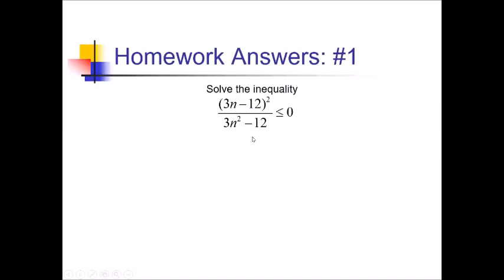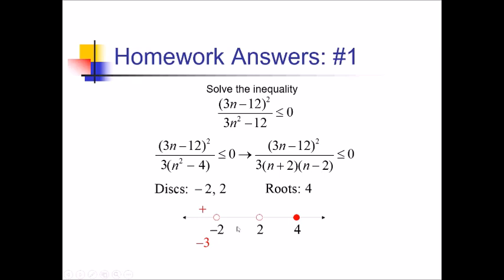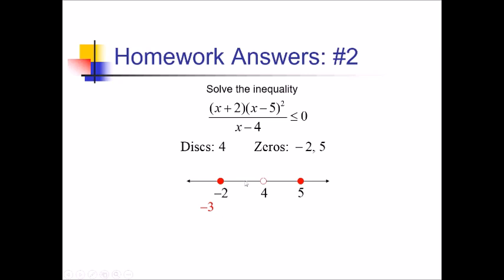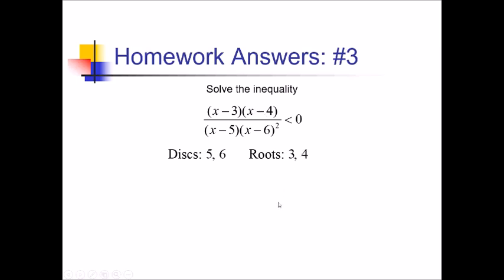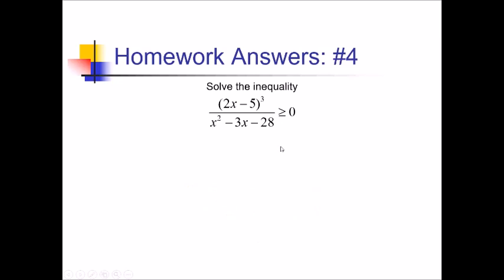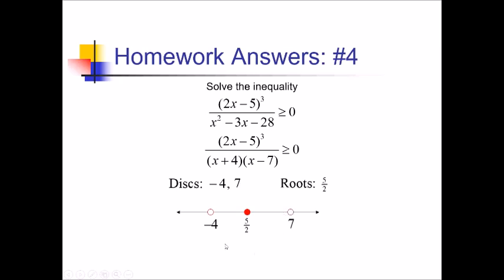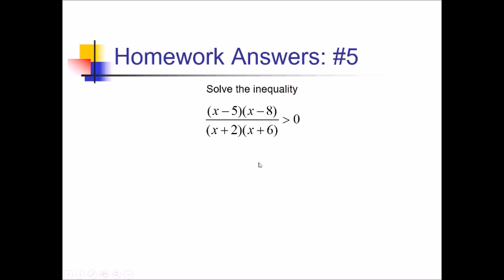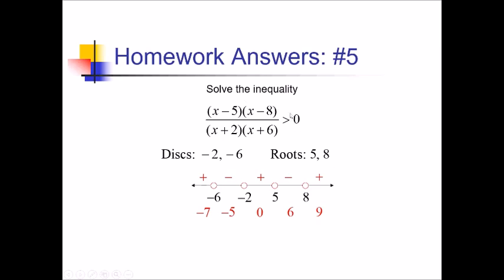Polynomial and Rational Inequalities: Problem Set #2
Worked problems showing how to solve and graph polynomial and rational inequalities in one variable.

Go here for a PDF and handout to go along with this video